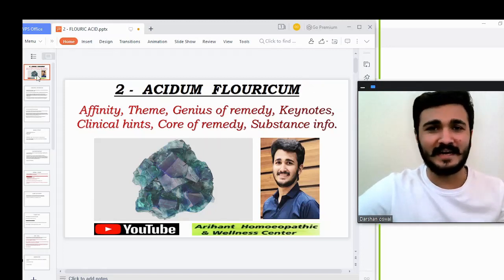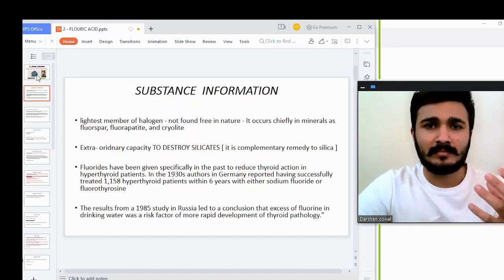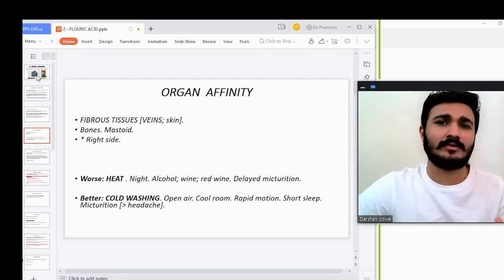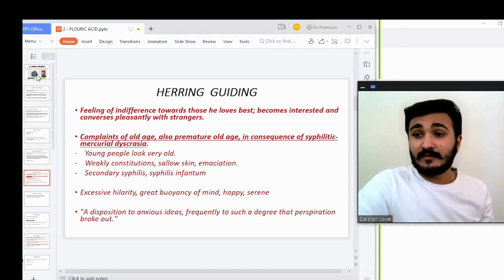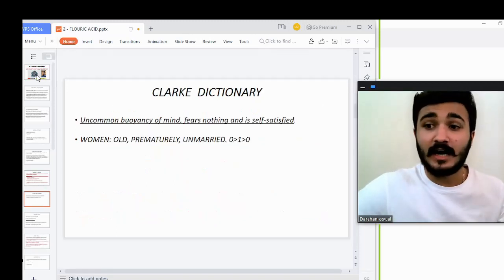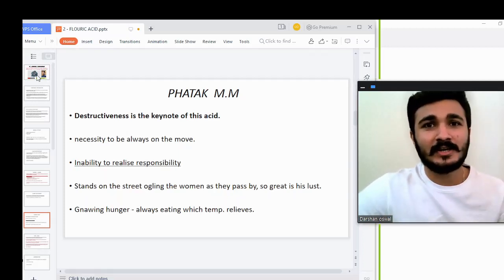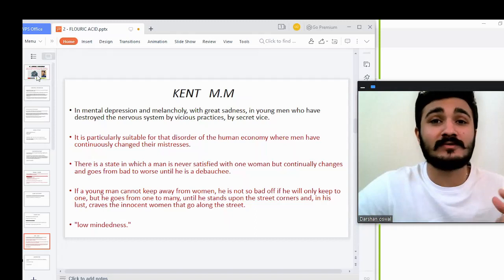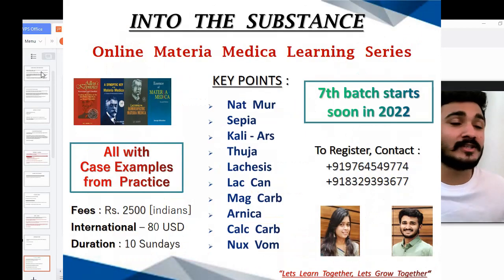FLOURIC ACID - PART 1 - Keynotes, Genius of remedy, Affinity, Source by Dr Darshan Oswal